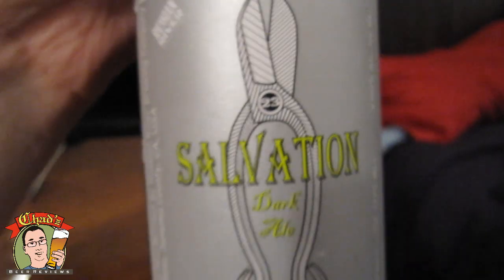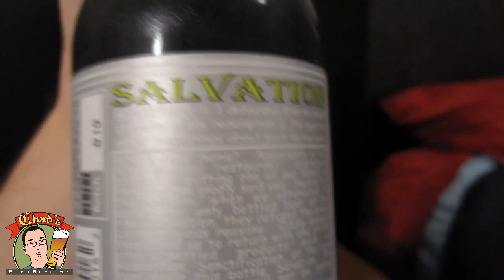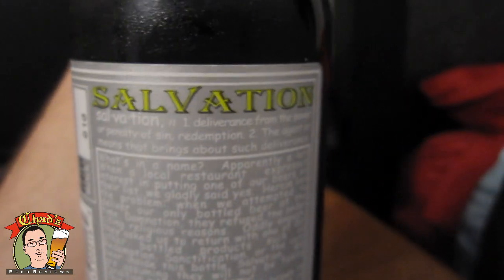Russian River Salvation | Chad'z Beer Reviews ep597